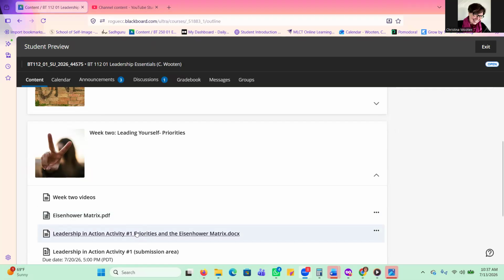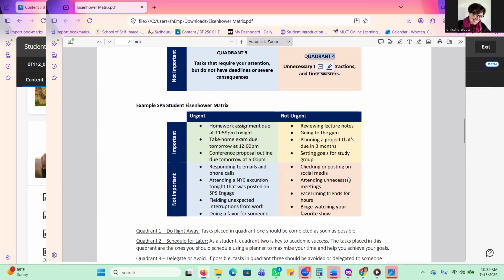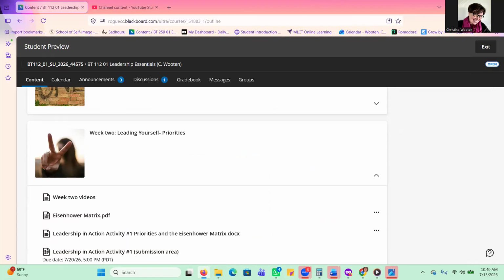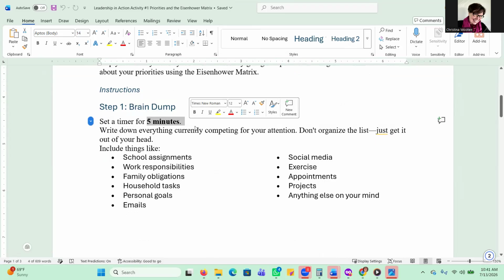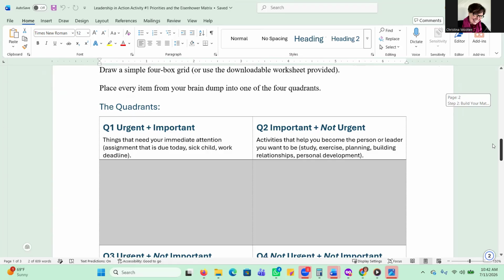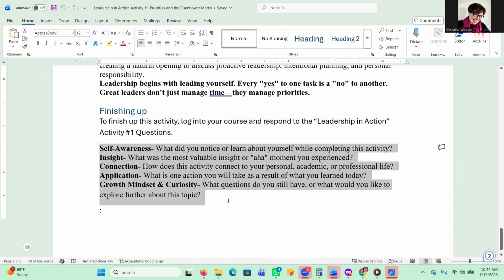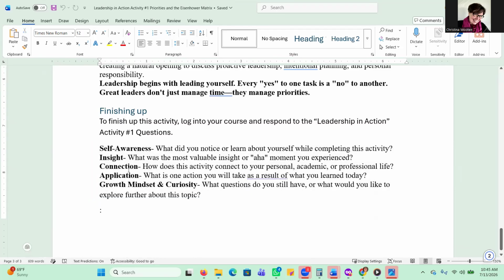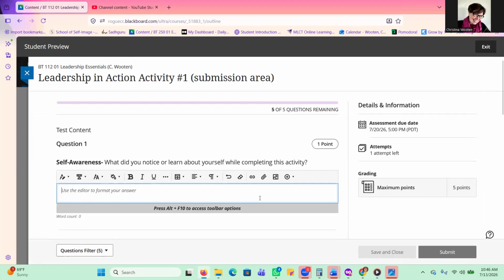BT 112 Leadership Essentials: Leadership In Action Activity #1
This video walks you through the first Leadership in Action Activity focused on priorities and the Eisenhower Matrix